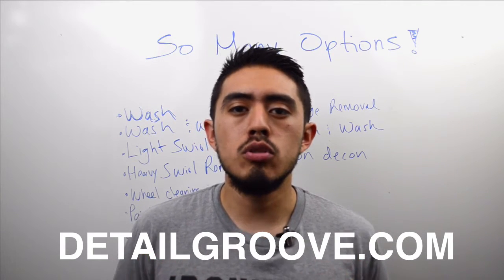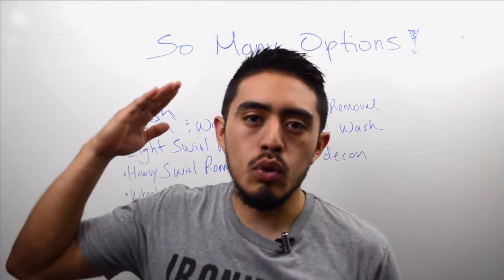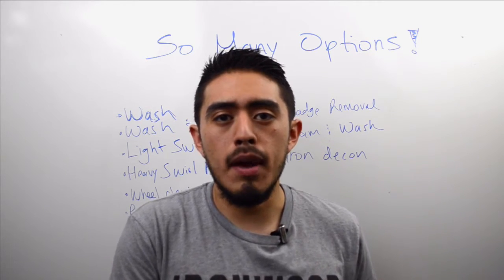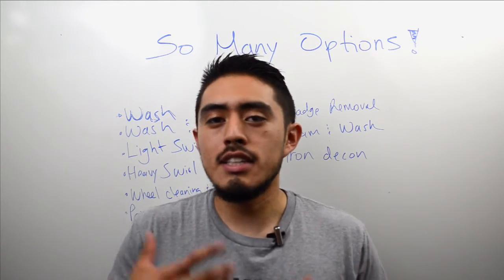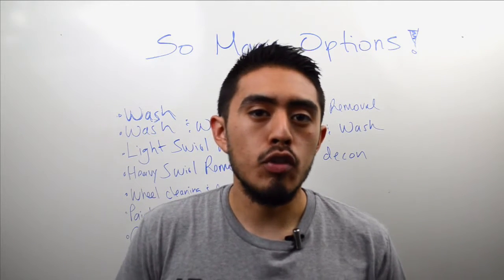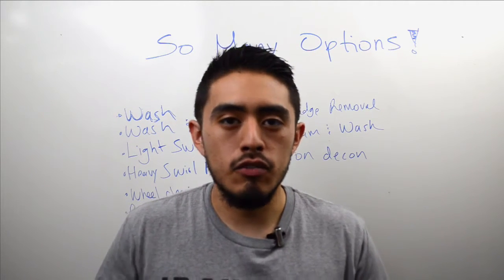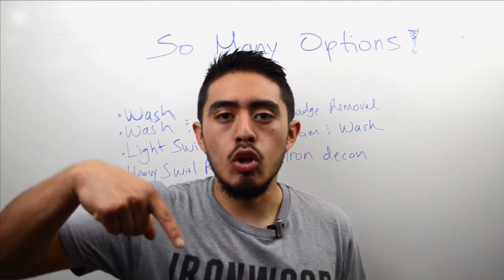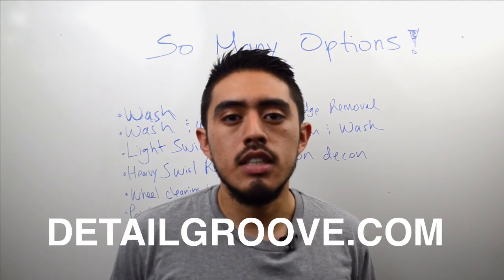Starting Car Detailing Business: Offering WAY too many services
00:46- Example of offering too many detailing services
01:42- More options are better?
02:50- Offer minimum amount of services
04:43- Identify and make it simple

When you start your car detailing business, you want to come up with every service imaginable based on the tools, products, and skill sets you have. It sounds like a great idea- but can add more hassle than benefits.

You don't need to name every detail service under the sun just because you have the tools and products to get the job done.

Oscar Gil
Auto Detailing Business Coach
DetailGroove.com